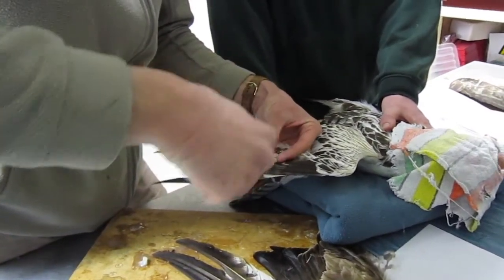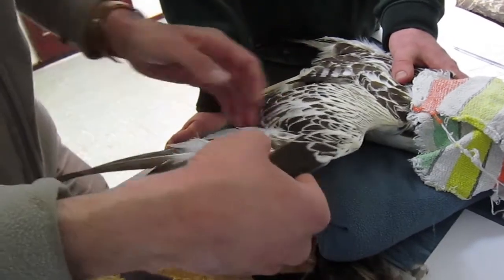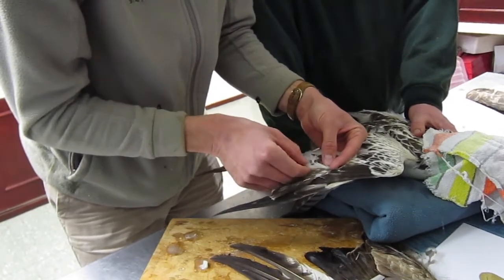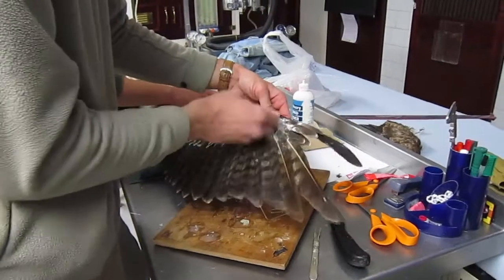Imping a Buzzard in the National Bird of Prey Hospital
Every year, in our National Bird of Prey Hospital, we treat a number of birds who have damaged wing feathers. In order to release birds back to the wild as soon as possible, we replace damaged feathers with new ones. This process is called imping.

At the beginning of January, we received a Buzzard with a damaged wing in the National Bird of Prey Hospital. Watch this video to see Gary imping the Buzzard's feather. The process was very successful and we released this Buzzard back to the wild on the same day.